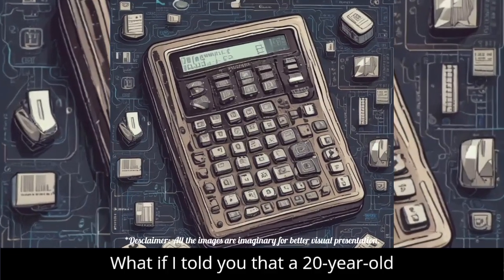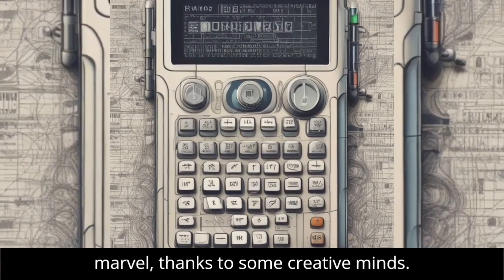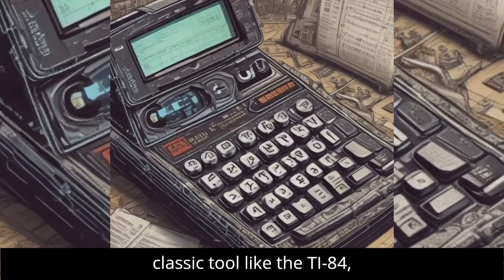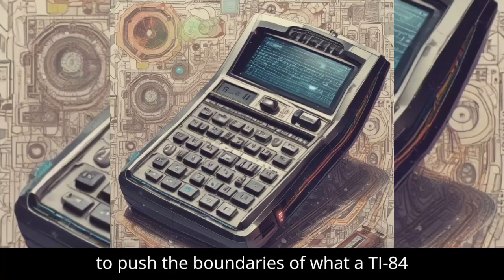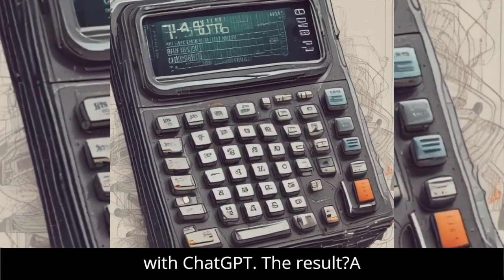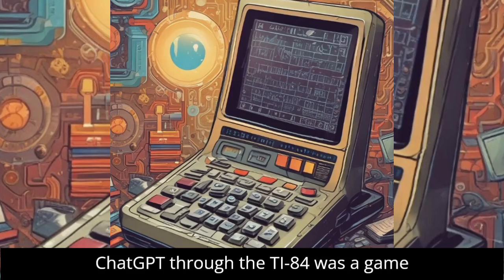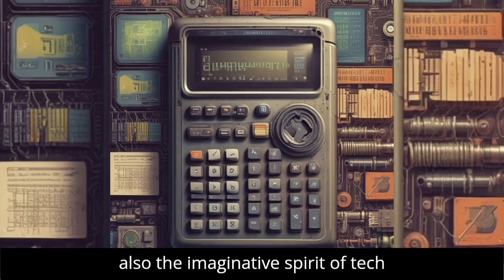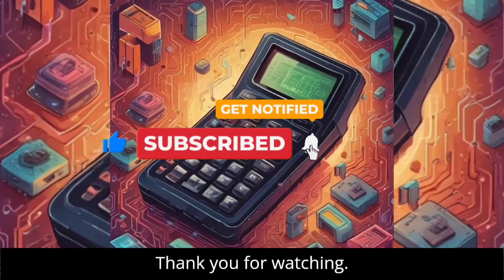Transforming a TI-84 into an AI Powerhouse!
Discover how a vintage TI-84 Plus calculator gets an incredible upgrade with AI capabilities! In this video, we explore the innovative journey of transforming this classic tool into a modern device that connects to ChatGPT. Watch as we delve into the challenges, creative solutions, and the mind-blowing potential of merging old technology with cutting-edge AI. Whether you’re a tech enthusiast or just curious about the future of learning tools, this video will inspire you!